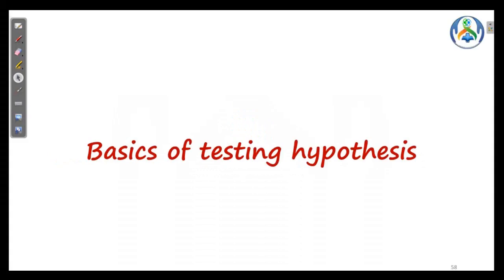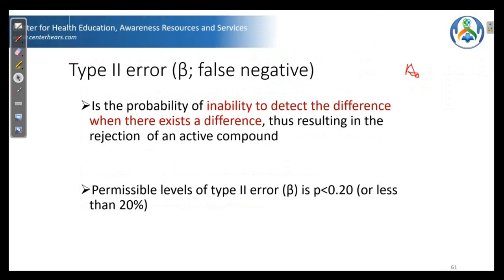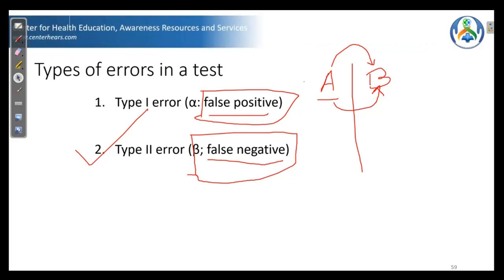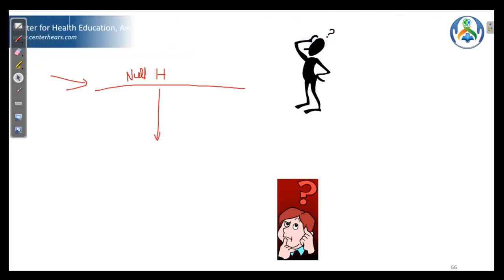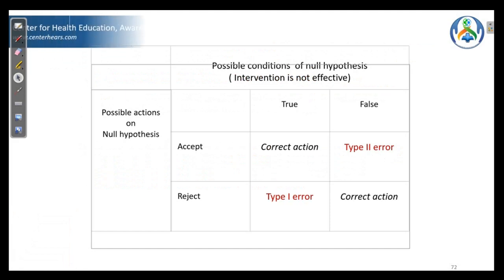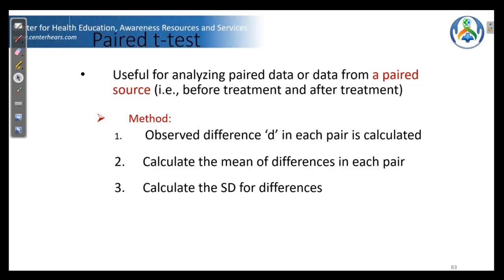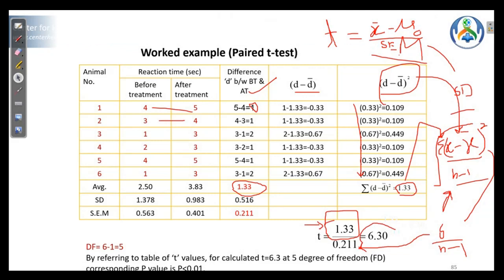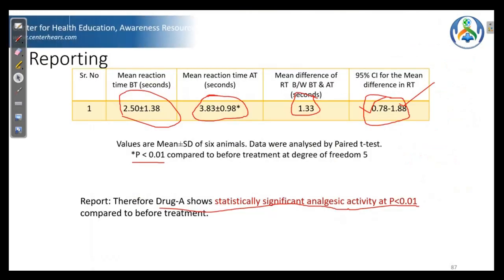Paired T Test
Errors / T-Test / Paired T test